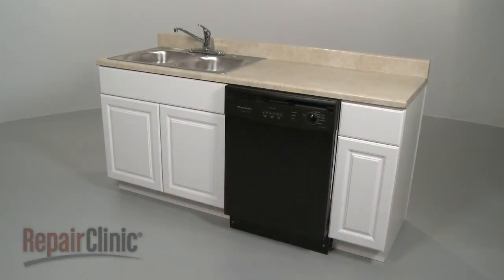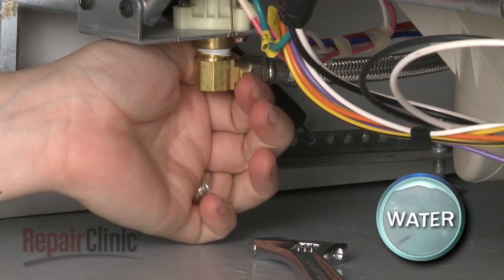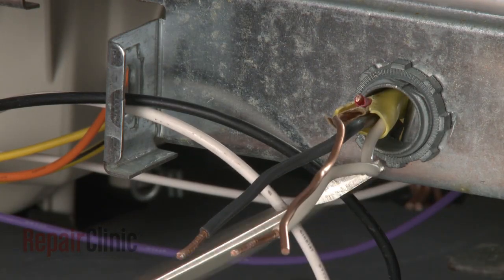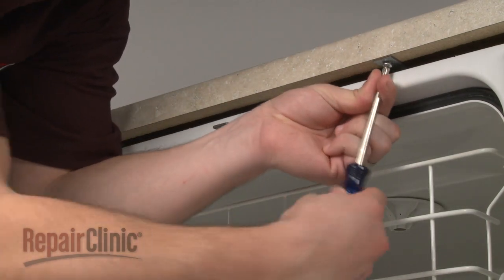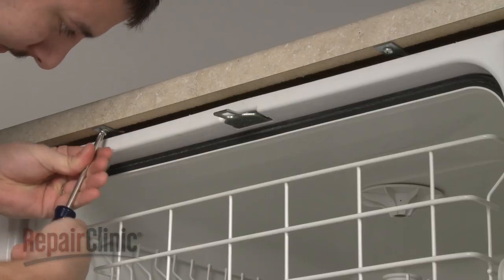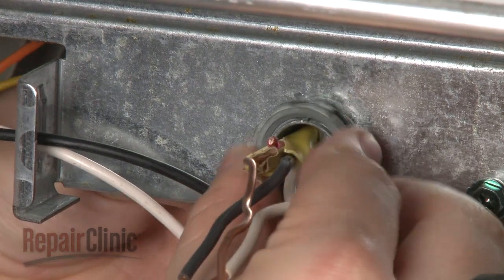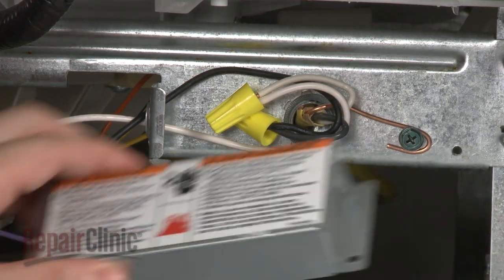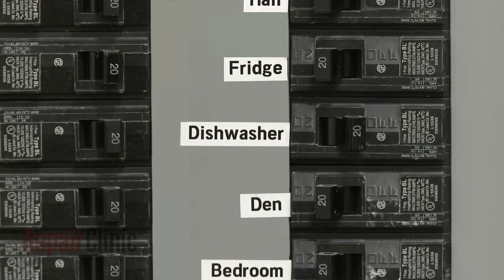Dishwasher Removal and Installation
To purchase replacement parts for your dishwasher, search using your appliance's model number.

This free troubleshooting video shows step-by-step instructions on how to uninstall and reinstall a dishwasher from under the counter top for all dishwashers brands.

Every day, tens of thousands of people use our advanced, easy-to-navigate, comprehensive troubleshooting and repair help system on our -- for troubleshooting by symptom, finding recommended replacement parts and learning how to successfully fix their appliances, outdoor power equipment and heating and cooling equipment on their own. Please have your product's model number handy and head there for help diagnosing your dishwasher.

Learn more about how your dishwasher works, learn how to disassemble your dishwasher, and get help tracking down your appliance's model number!